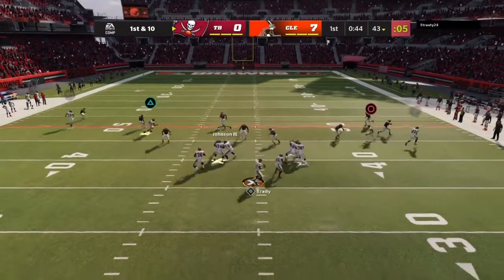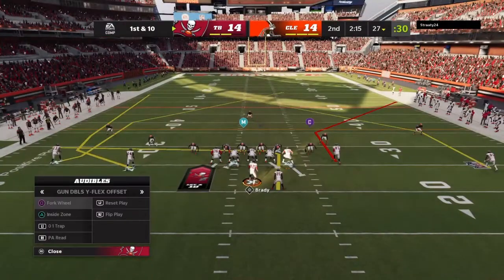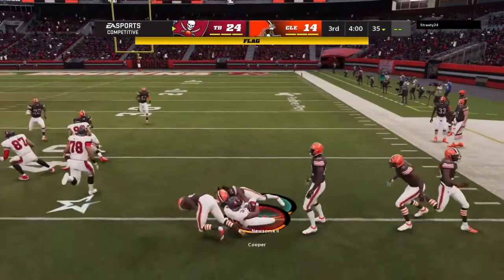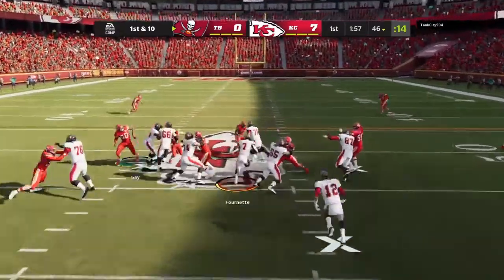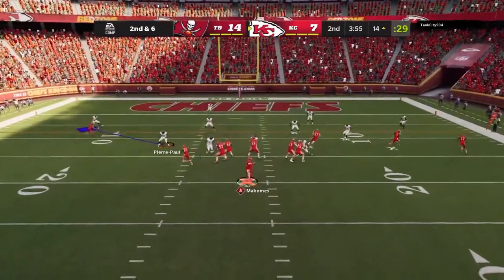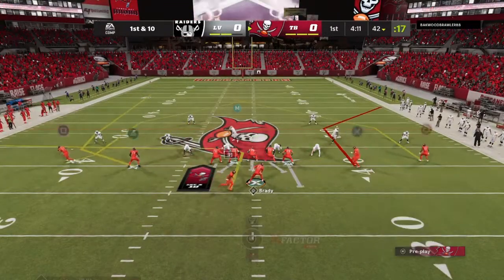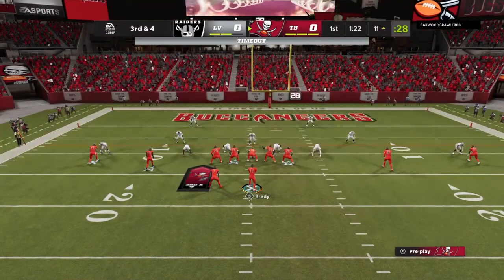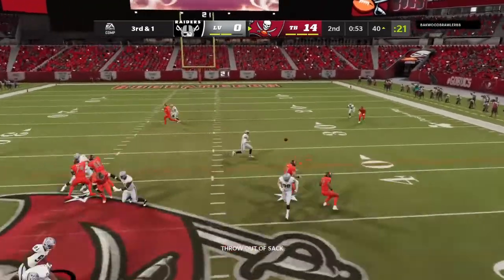More 4 Min Offense From Spread Sets|Vol 2 Part 11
In this video, we're going to focus on playing on script. That means you have a plan A, plan B for back up, and a plan to C your way out. Get it? Lol. Thats how you have to see the game sometimes. Also we'll focus on finding 1 on 1 opportunities by using multiple spread sets. There is always a vacant area pre-snap but sometimes they're hidden.